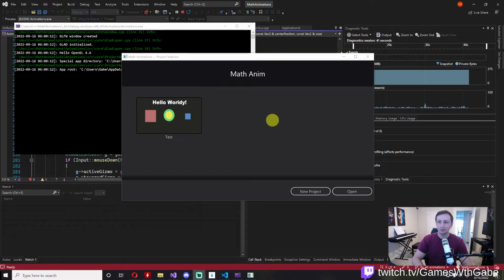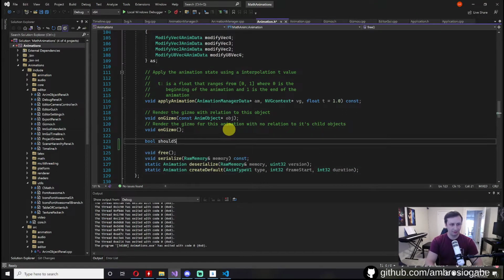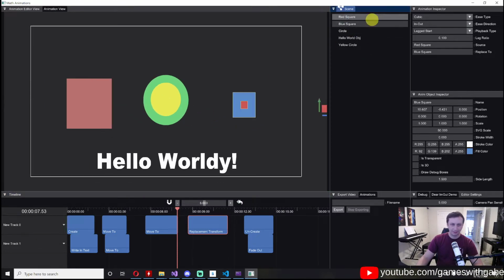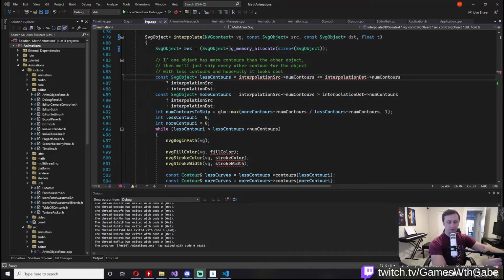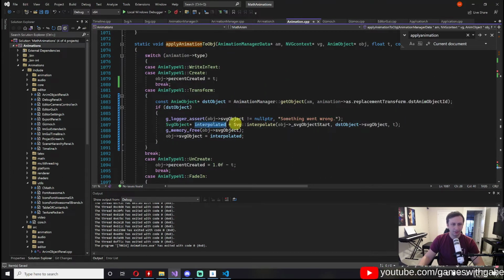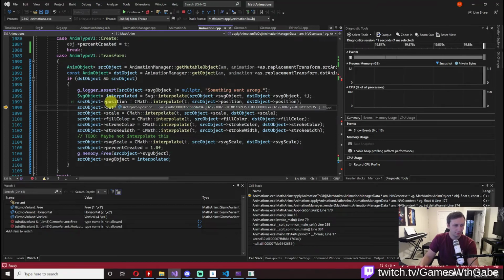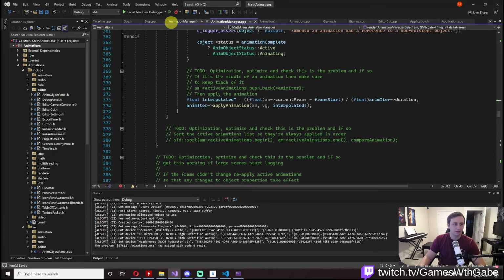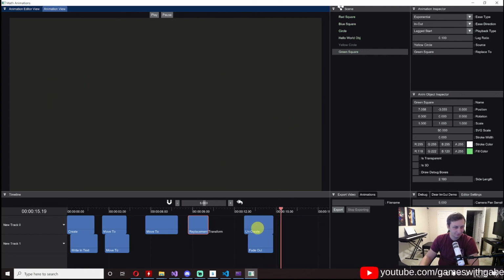Morphing SVGs | Math Animations #2